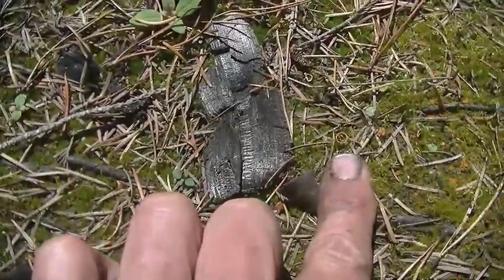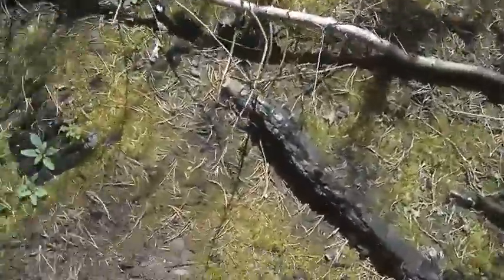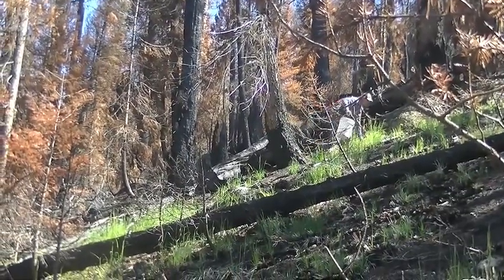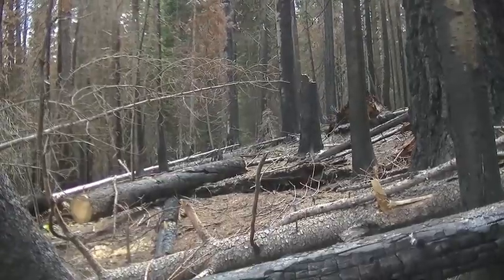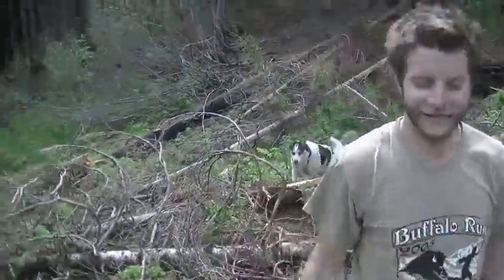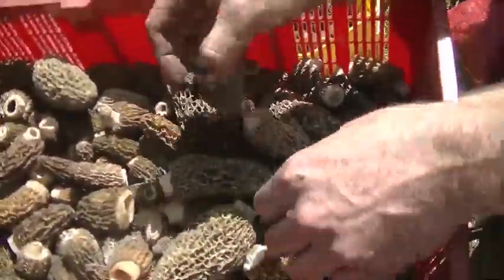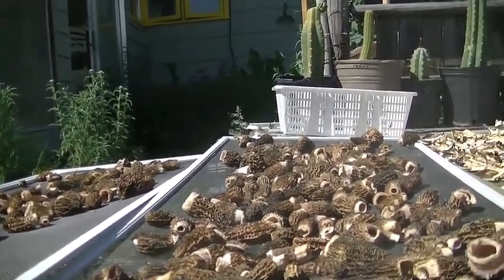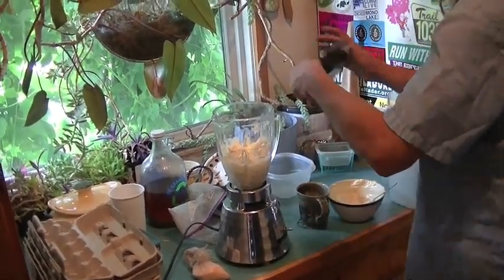morel hunt in the burn zone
On this year's annual spring morel hunt, the intrepid members of the Western Montana Mycological Association visit the site of a forest fire and pull in a nice harvest of black and gray burn morels. We look at indicator species and pseudohabitat to get a glimpse of the ecology of burn morels. Then some scenes of drying morels where you can actually see the clouds of spores wafting off the morels and floating in the breeze.  And as a special bonus at the end, a short tutorial on making truffle butter.. we used Gautieria sp which we find in unburned patches.